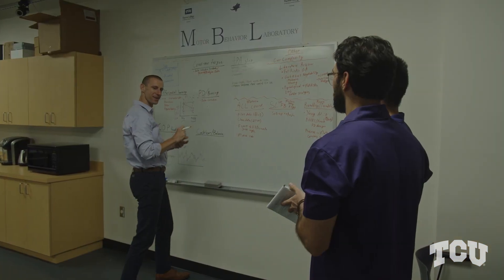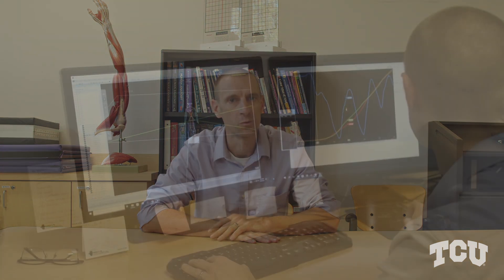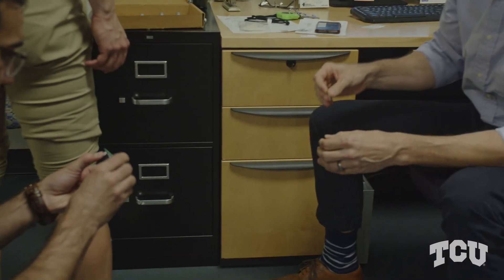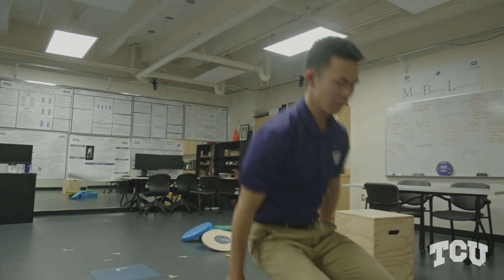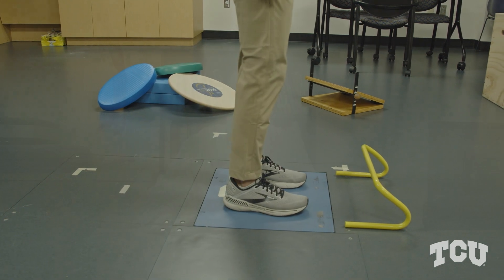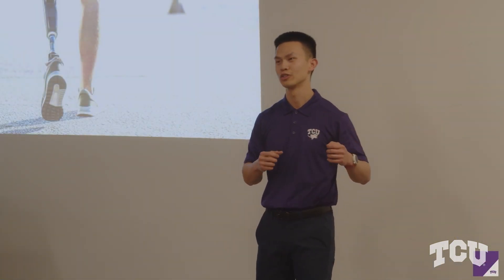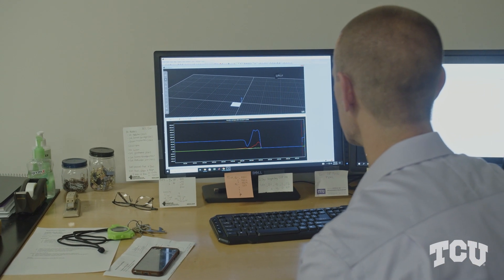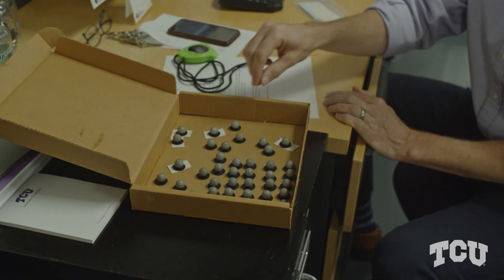TCU Kinesiology Motor Behavior Lab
TCU Kinesiology's Motor Behavior Lab conducts innovative research in the areas of motor control, motor learning, skill acquisition and biomechanics that adds to our theoretical understanding of human movement as well as practically relevant knowledge.

Our long-term goal is to enhance motor skill performance and learning through the development of novel training paradigms that can be applied to the contexts of athletic enhancement, injury prevention and movement rehabilitation.